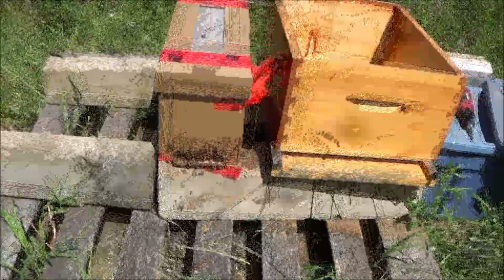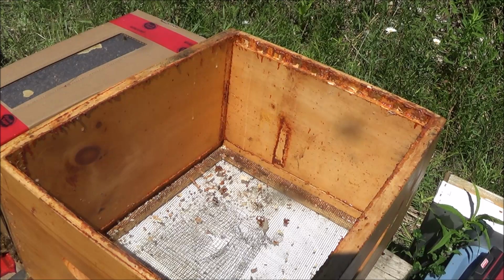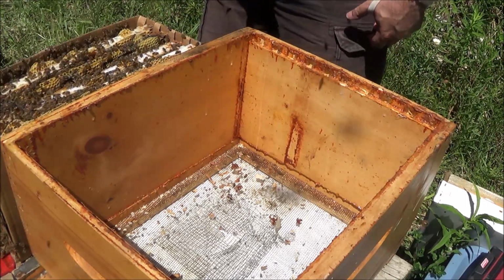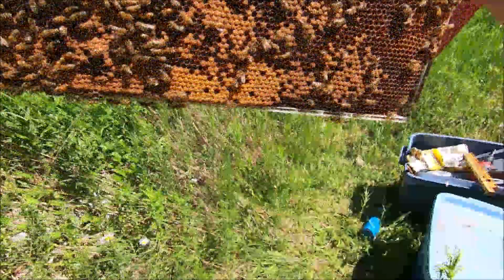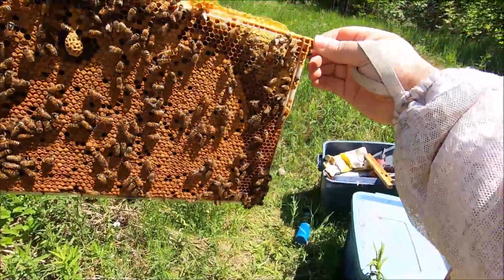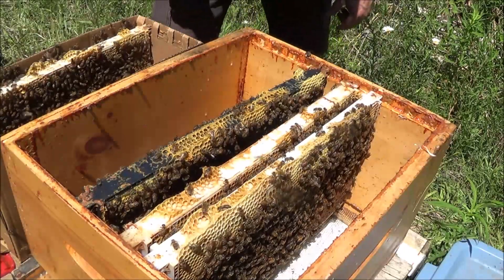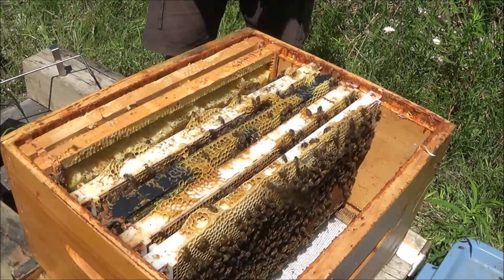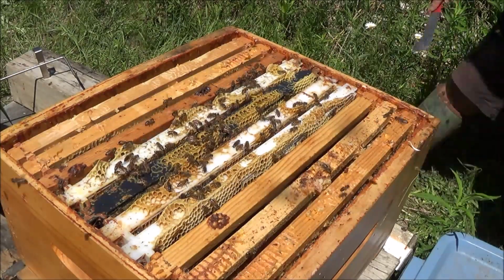How to Loose a Queen. I install my first nuc in the comeback of 2020. it goes like the rest of 2020!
I install my first nuc and loose the queen. She literally runs to the bottom of the frame, jumps off flies down then takes off. No idea if she made it back to the hive.